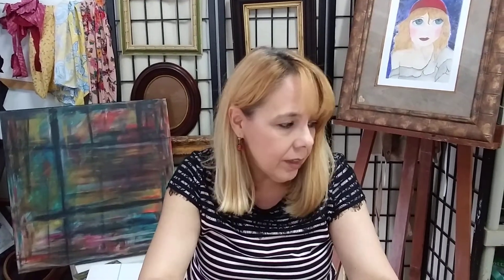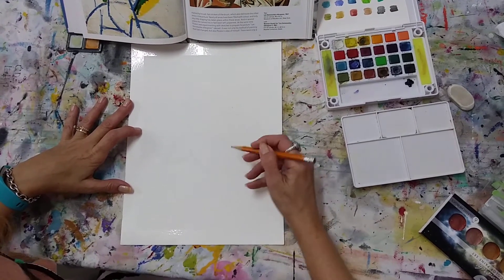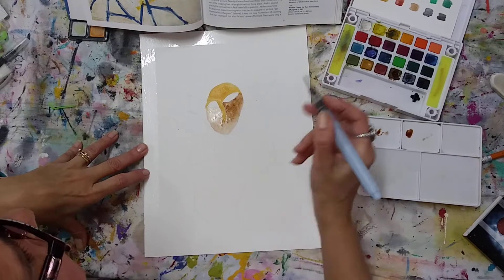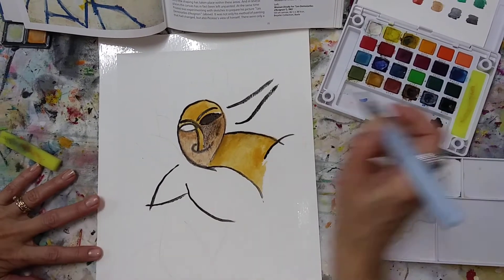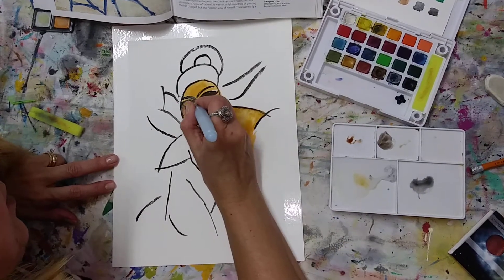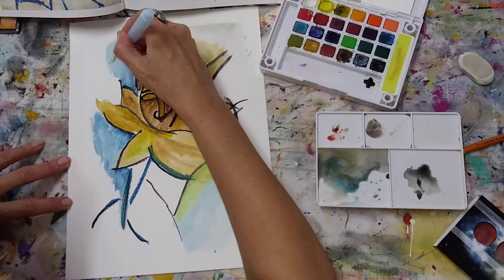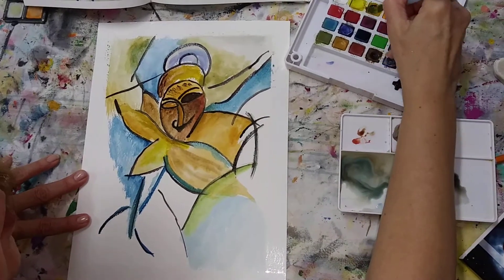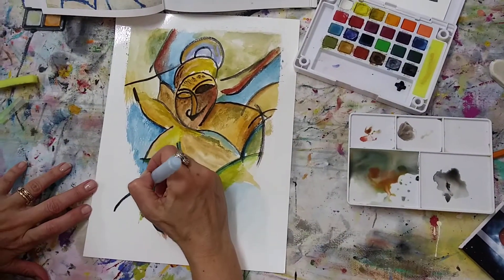Abstract Water Color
Picasso inspired abstract water color